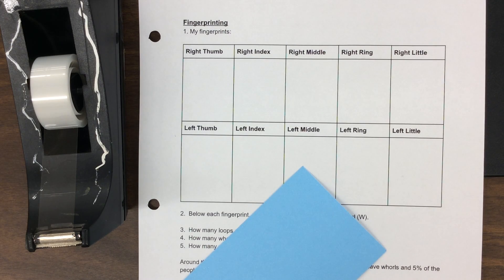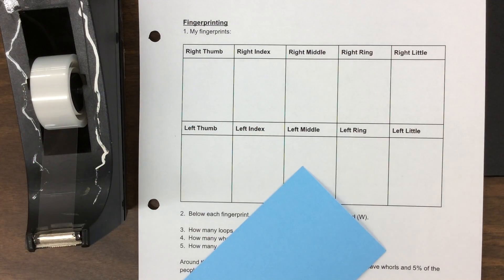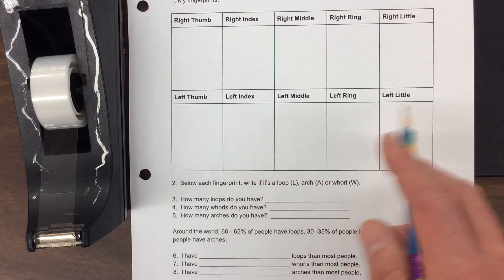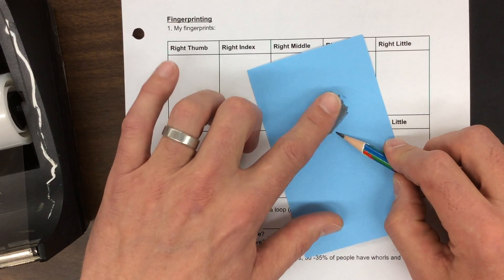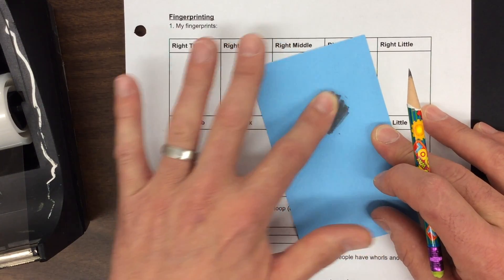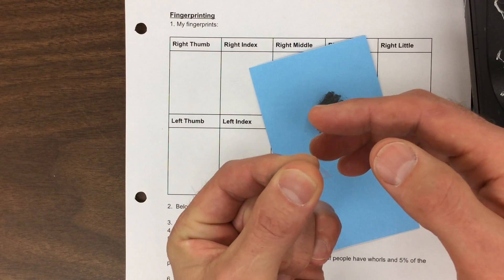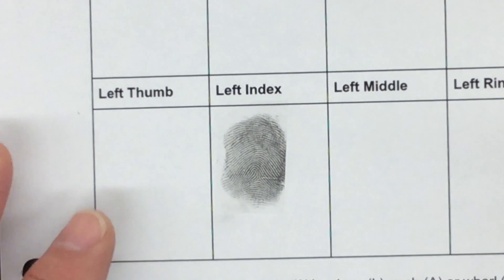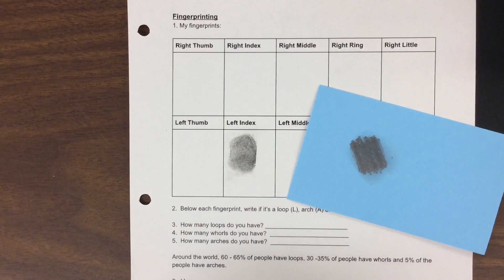Fingerprint Directions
Directions on how to gather your fingerprints.